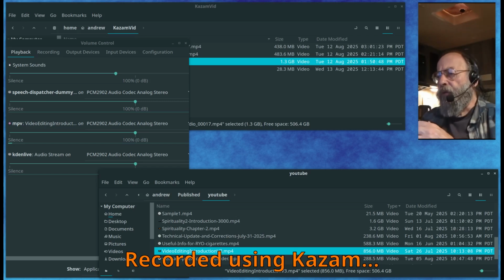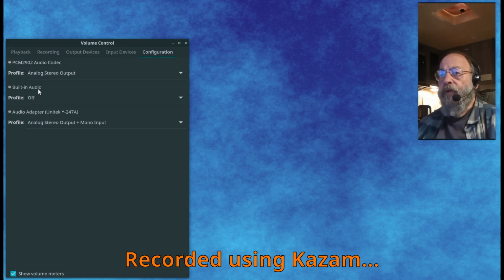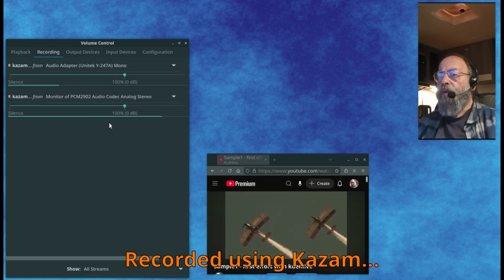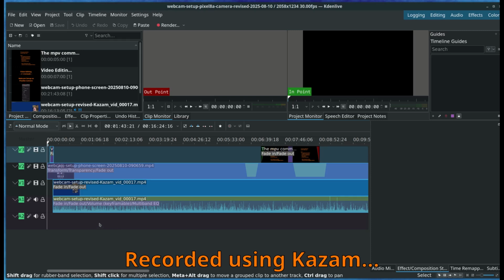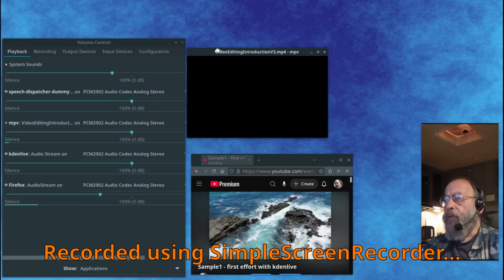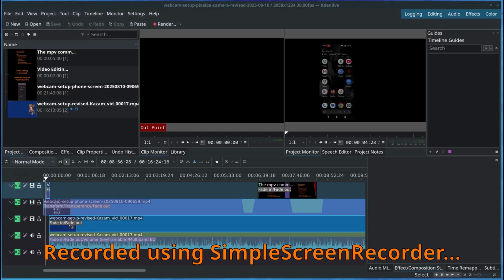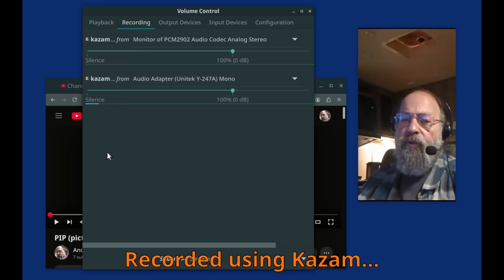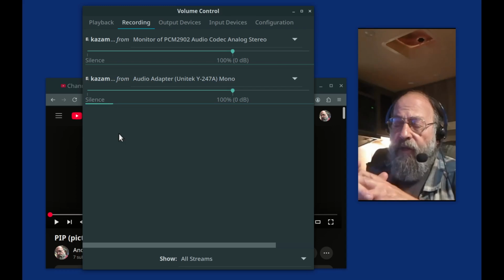Video Editing -- 4 -- Comparing audio in Kazam vs. SimpleScreenRecorder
The main goal of this video is to demonstrate the audio capabilities of both Kazam as well as SimpleScreenRecorder, when there are multiple sources of audio in the "capture" rectangle which is being recorded.

This is accomplished using my Debian 12 Linux system connected to my Google Pixel 8a phone with a USB cable (acting as the webcam viewer used on the Linux side), as well as the "mpv" utility as "mpv" playing an MP4 file on the Linux system, as well as playing a Firefox browser showing a YouTube video (one of mine which has been published).

CONTENTS:

0:00 Introduction
1:35 Using Kazam for the Recording
8:21 What recording with Kazam sounds like
13:35 What recording with SimpleScreenRecorder sounds like
17:12 Conclusion

As mentioned in the Introduction to this playlist, the issues discussed here are meant for intermediate Linux users, those making beginning efforts with using kdenlive, those somewhat familiar with video and sound recording, maybe also screen capture utilities, and those who are fearless in the face of technology.

References:

Kazam:

Install kazam:  *sudo apt install kazam*

Watch this (Note: It is meant for Ubuntu Linux, but very very appropriate for Debian and other types of Linux)

Channel:    @TheRealAndrewKelly

Andrew.